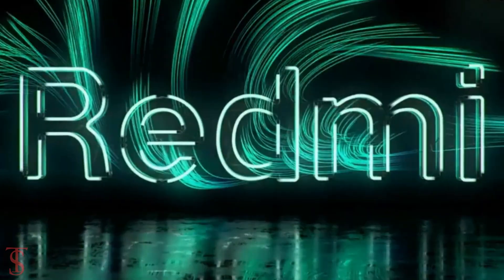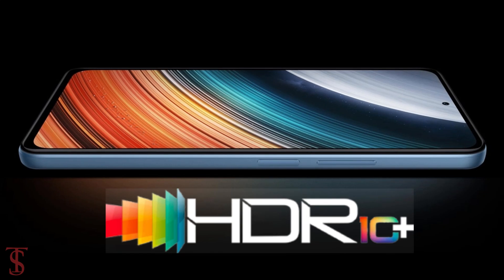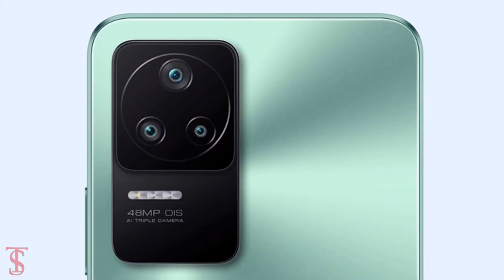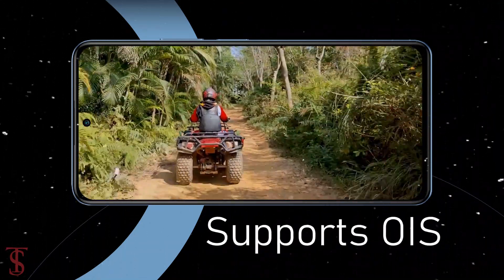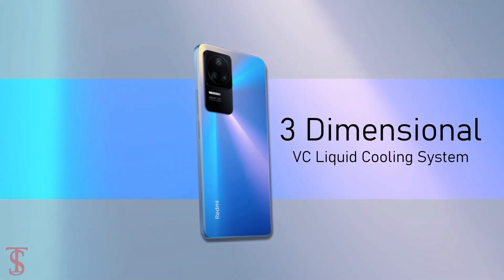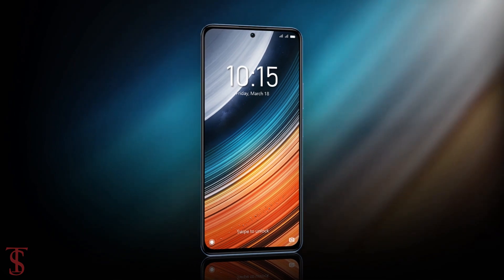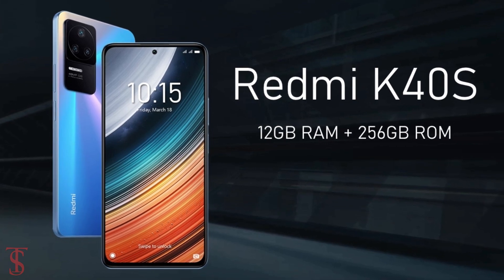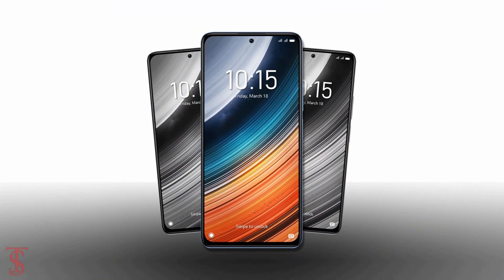Redmi K40S Price, Official Look, Design, Camera, Specifications, 12GB RAM, Features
Redmi K40S was launched on Thursday at an event in China alongside Xiaomi's latest Redmi K50 series smartphones — Redmi K50 and Redmi K50 Pro. Redmi K40S is a refreshed version of the original Redmi K40 smartphone that was launched in February 2021, and features similar specifications, including a Snapdragon 870 SoC paired with up to 12GB of RAM. It sports a 6.67-inch E4 AMOLED display with 120Hz refresh rate. The smartphone is equipped with a 48-megapixel triple camera setup along with a 20-megapixel selfie camera. The dual-SIM (Nano) Redmi K40S runs on an unspecified version of Android with MIUI 13 on top. Source

What do you think of this Xiaomi Redmi k40s?